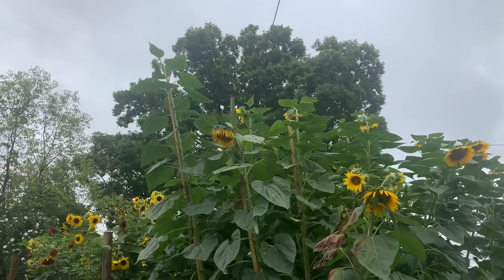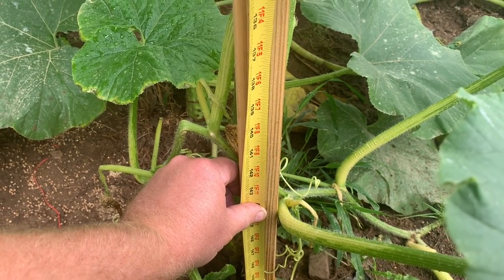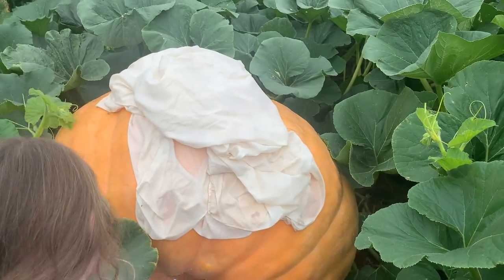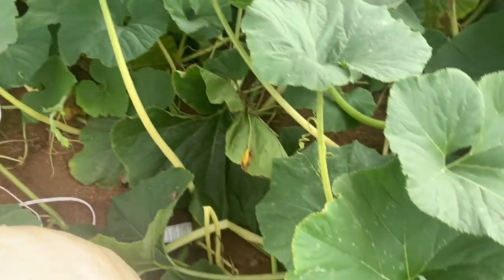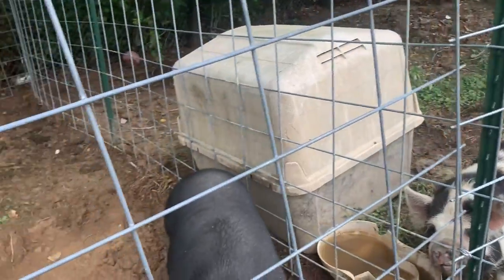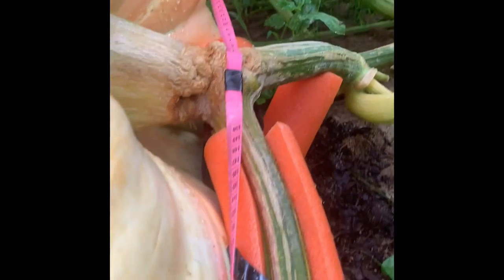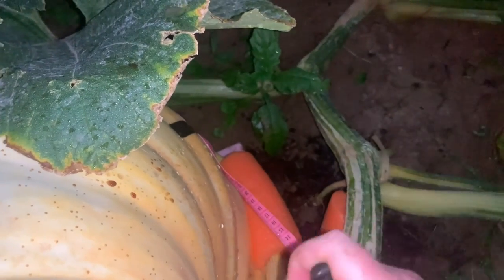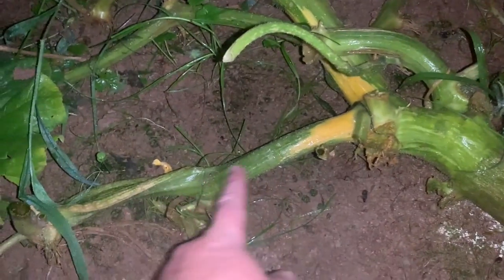Cutting a giant pumpkin off the main vine and let it’s secondary finish it out?Long gourds-n-trouble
Long gourd trellis is coming down after the hard rains!! Will I cut off a giant pumpkin to let a better one grow on its main vine??